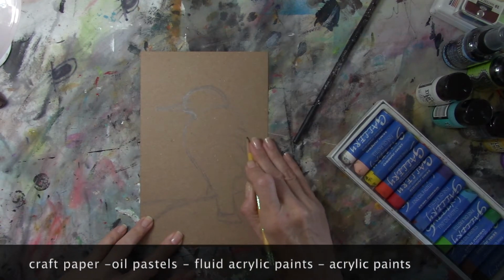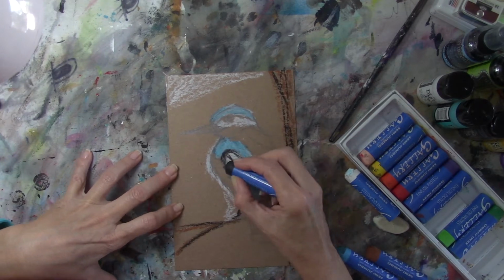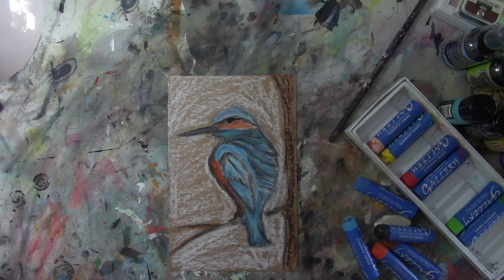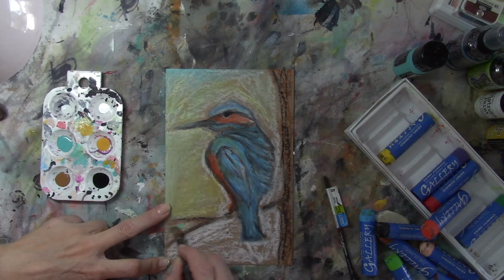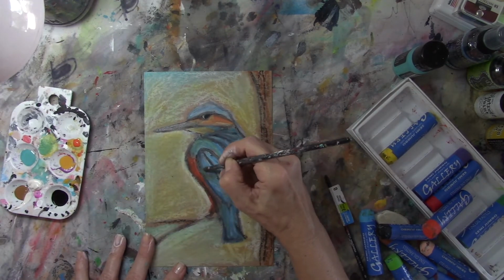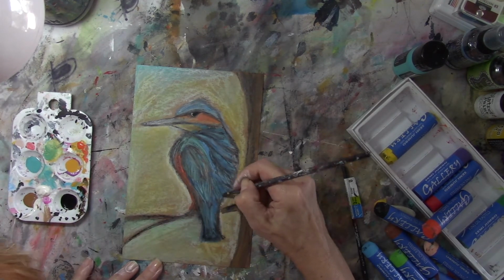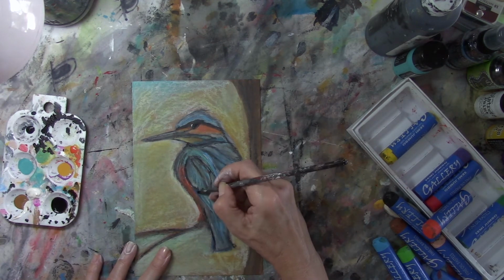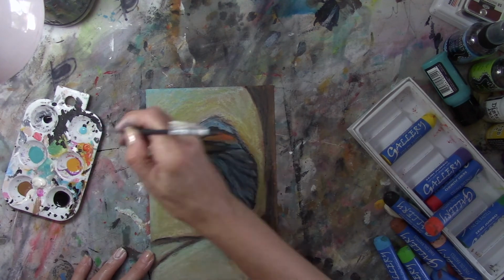Learn to draw and paint a Bluebird with Oil Pastels and Acrylic Paint.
Students will learn to draw and then paint a stylized bird on craft paper with oil pastels and acrylic paints.